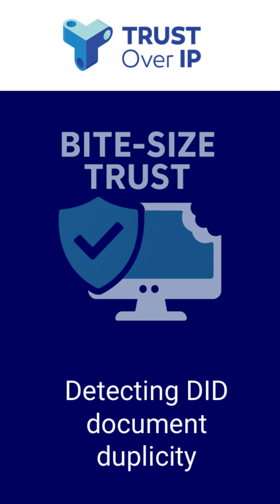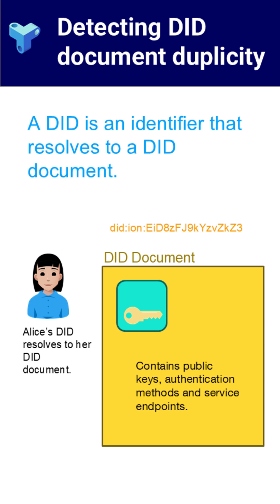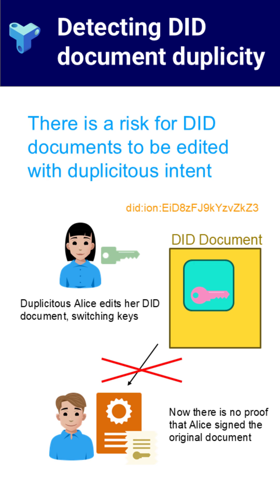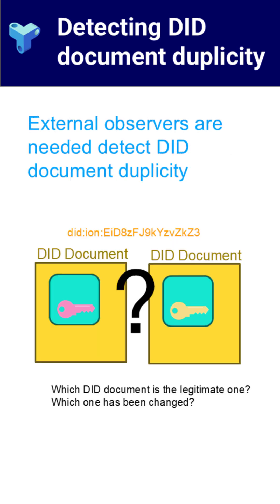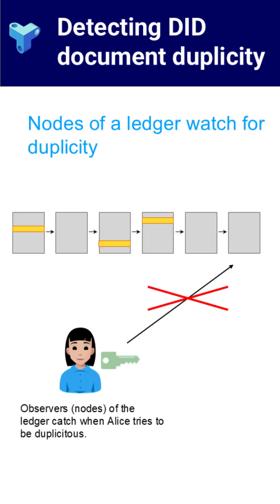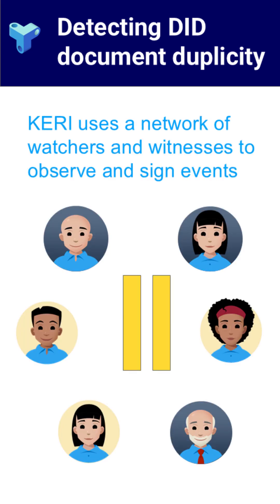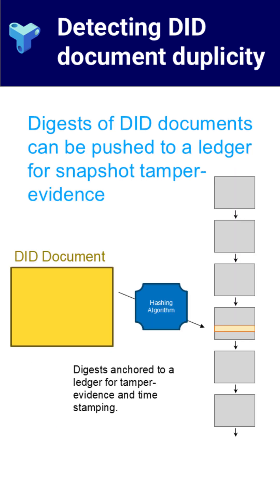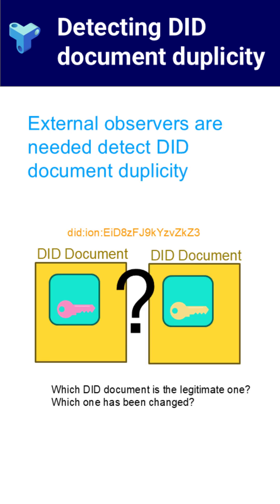Detecting DID Document Duplicity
Decentralized Identifiers (DIDs) are a cornerstone of digital identity, but they come with an important challenge: how do you know if someone has tampered with their DID document? Since DID controllers can change the public keys inside their documents, it’s possible to swap keys and later deny past actions.

In this short, we explore how different DID methods detect and prevent this kind of duplicity:

Blockchain anchoring – methods like DID:indy keep an immutable history of changes.

Decentralized storage – approaches like DID:ipfs preserve documents across distributed networks.

Watcher networks – in DID:keri, witnesses track and sign updates, ensuring consistency over time.

Hash commitments – some methods anchor a digest of the DID document to public ledgers for tamper-evidence.

The key takeaway: DID documents alone don’t prevent duplicity. Independent, external observers—whether public ledgers, witness networks, or hash commitments—are essential for transparency and trust in decentralized identity systems.

LF Decentralized Trust is the premier open source foundation for collaborative development of a broad range of technologies and standards that deliver the transparency, reliability, security, and efficiency required for a digital-first economy.